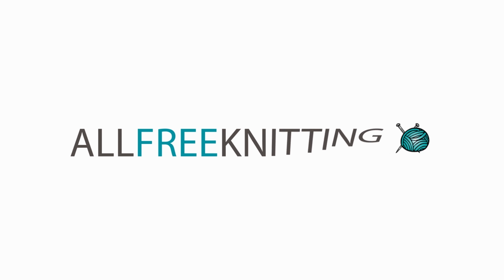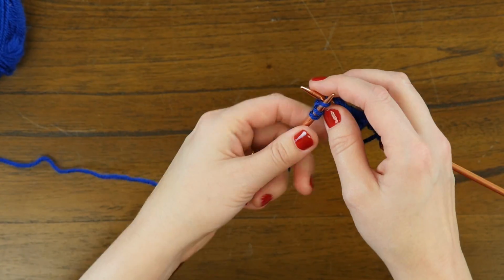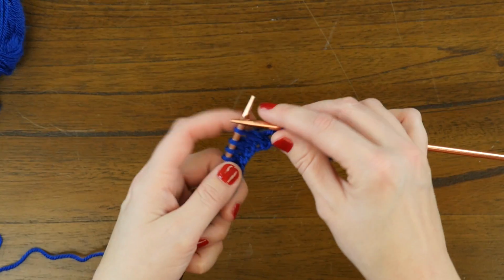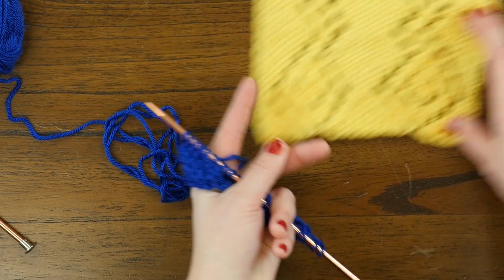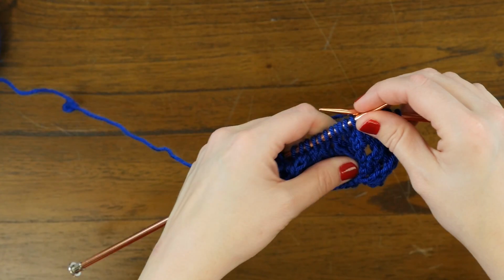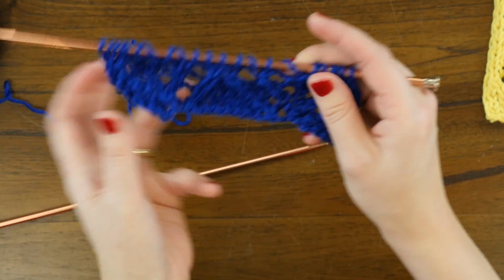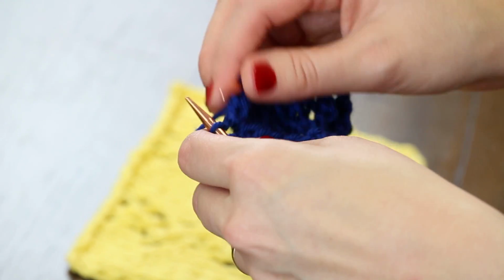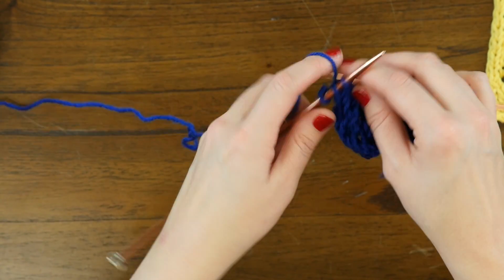How to Knit a Jhumka Stitch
Have you ever wanted to learn how to knit this beautiful jhumka stitch but were a little intimidated? Maybe you're a beginner knitter and are looking to up your skill set. This is a great stitch to learn and will definitely impress all your fellow novice knitters when you finally master it. Heidi Gustad will walk you through this process, and in no time at all you'll be knitting beautiful jhumka stitches for all your brand new projects.

About AllFreeKnitting
AllFreeKnitting.com is an all-inclusive knitting website and community that provides free knitting patterns, video tutorials, how to content, infographics, eBooks, and informational resources for yarn enthusiasts of all skill levels. We work with some of the best knit designers in the industry to deliver accessible content in an innovative manner. Our readers are mainly retired at-home knitters who enjoy budget-friendly knitting patterns they can make for their loved ones in a short amount of time. AllFreeKnitting.com readers love making handcrafted garments and accessories for themselves, as well as their family members, friends, and charity organizations. Some of our most popular content includes baby knitting patterns, scarves, hats, sweaters, and dishcloths. Our readers particularly enjoy quick and easy one-skein patterns and sentimental baby patterns such as knit blankets and booties.